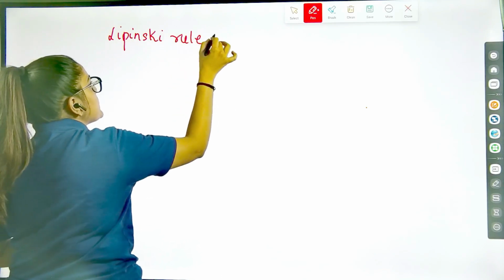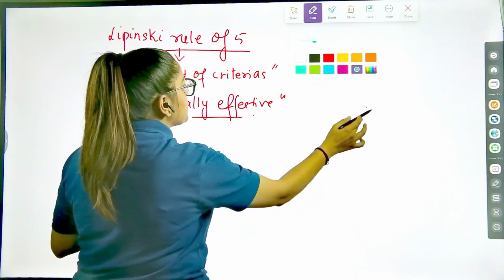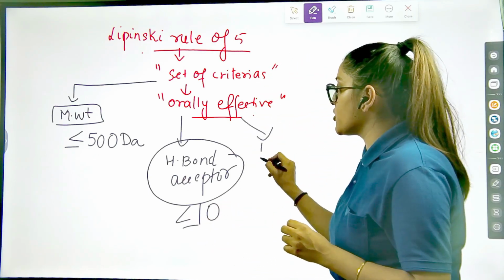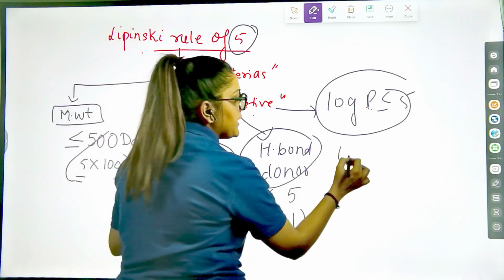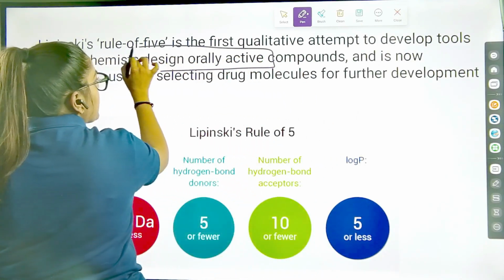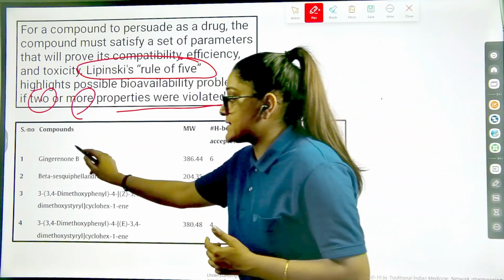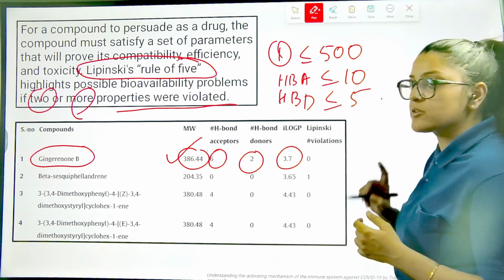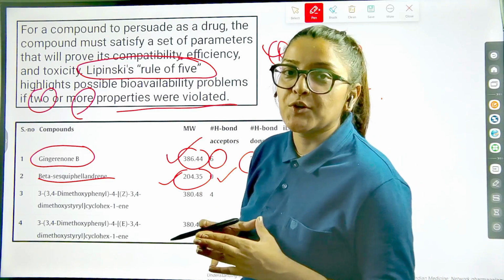🚀CLASS- 19- Lipinski Rule Of Five || 50 Days Biopharmaceutic Challenge